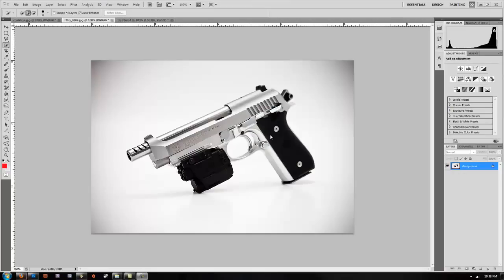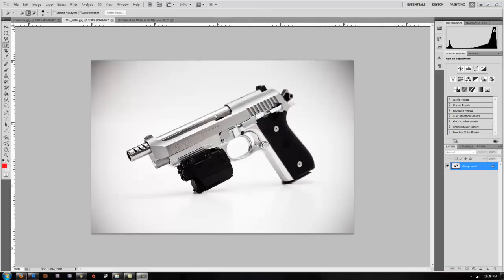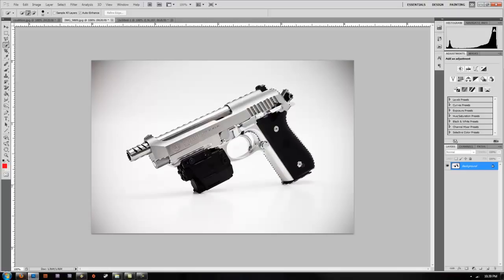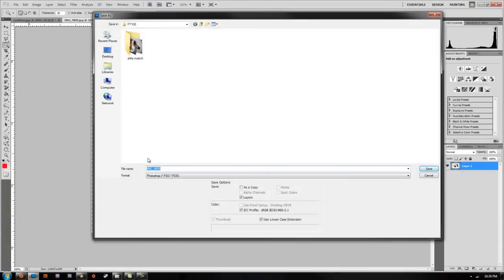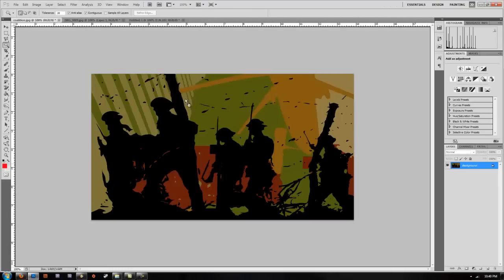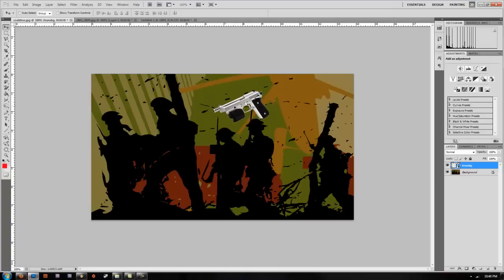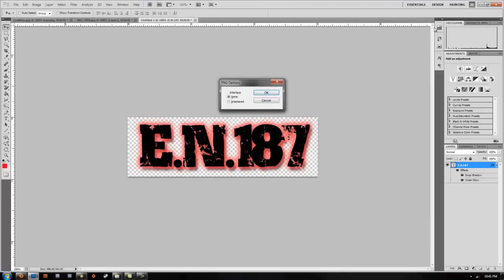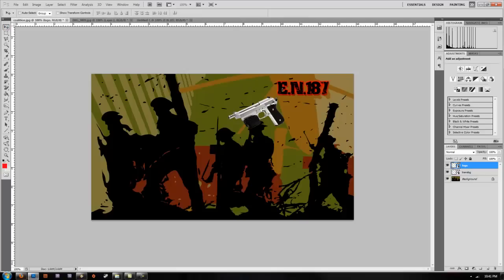How To Save A Image & Keep Transparency In Photoshop CS5 CS6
How To Save A Image With A Transparent Background that will transfer over to other programs saving you time.